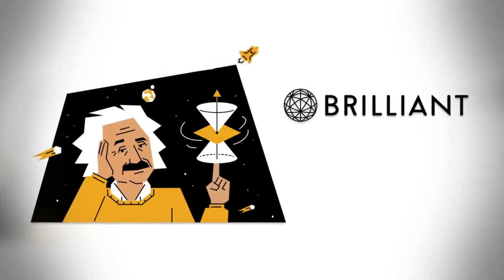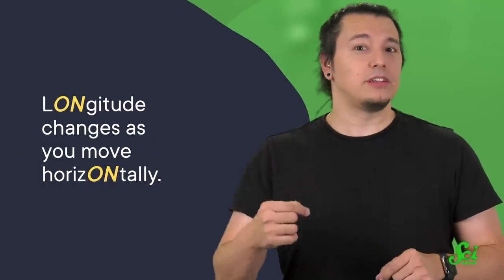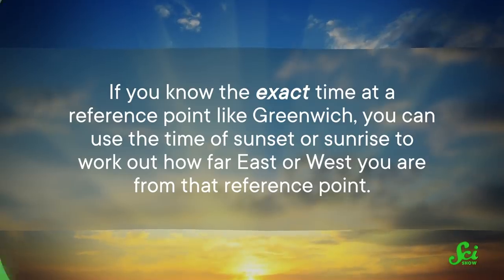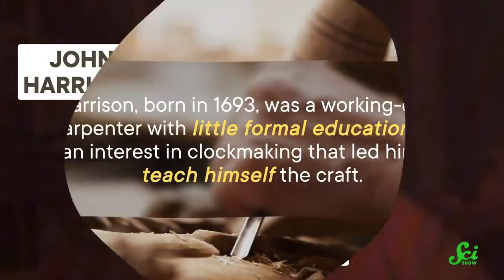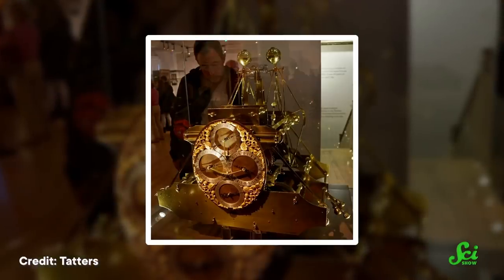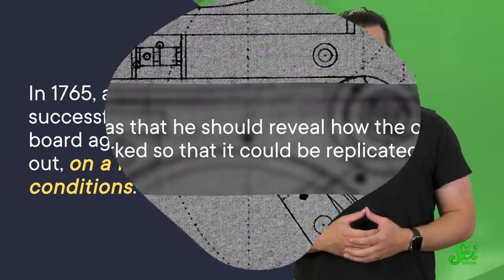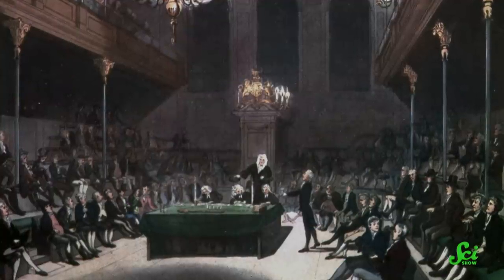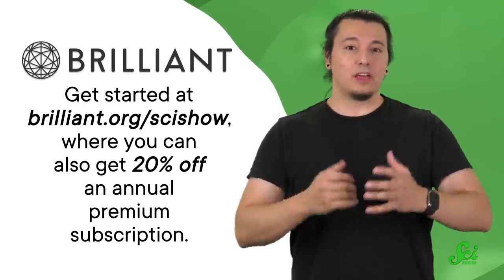Did We Find Longitude Thanks To A...Clock?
The equator is a clear and accurate line around Earth that makes measuring latitude a precise science, but when it came to figuring out how to do that with longitude, British sailors were at a loss. Until they devised a competition.